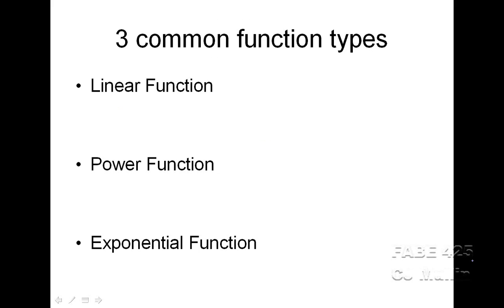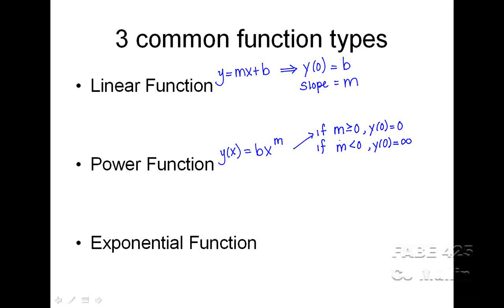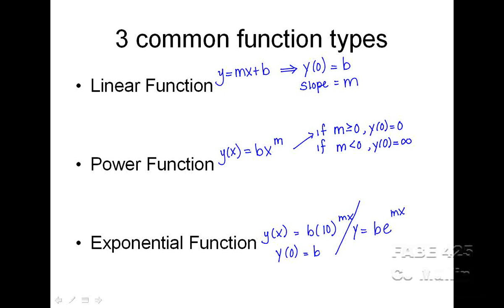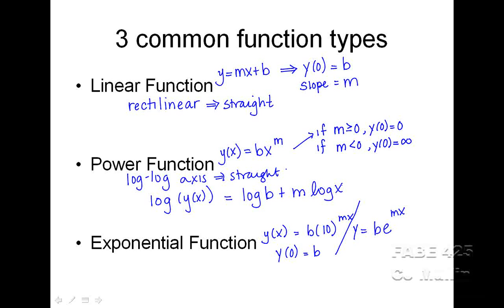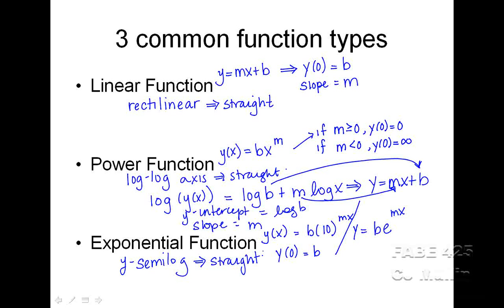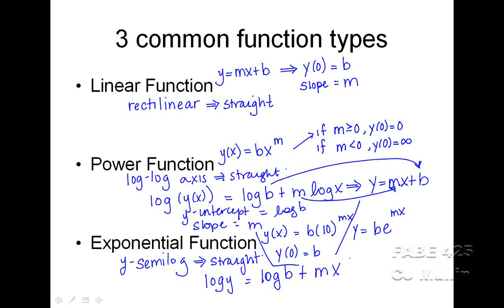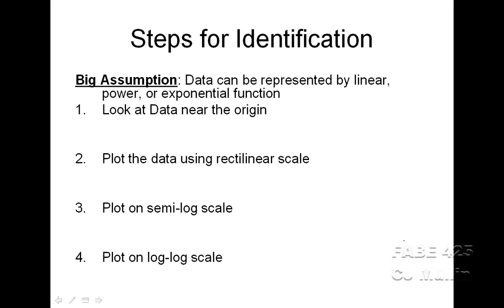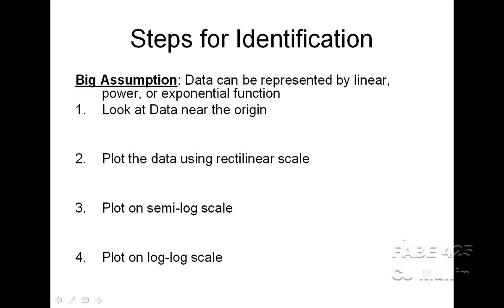FABE 425 Winter 2010 Lesson 1.3a